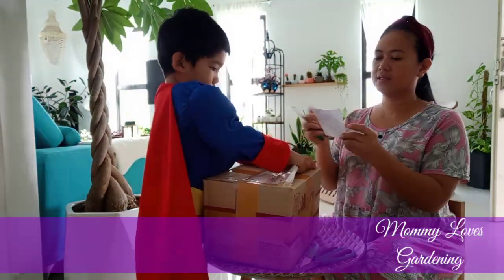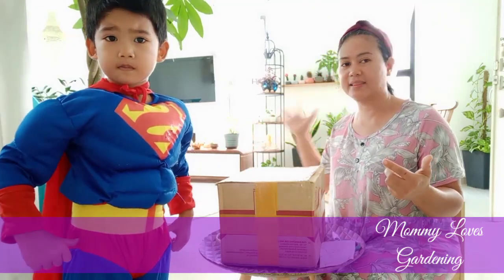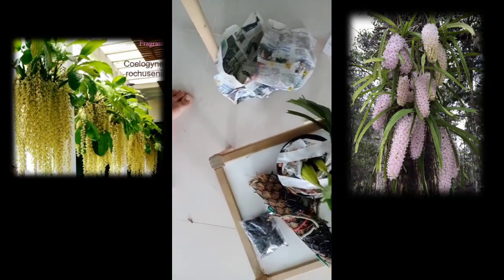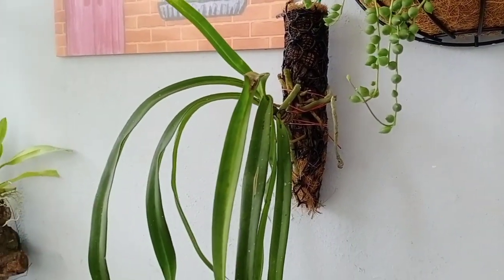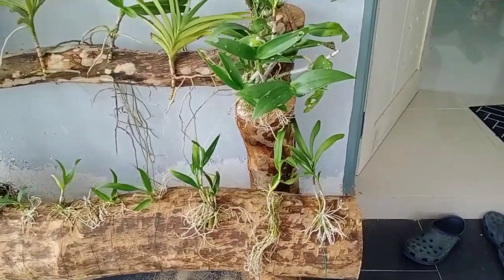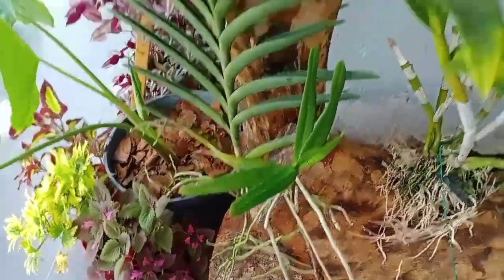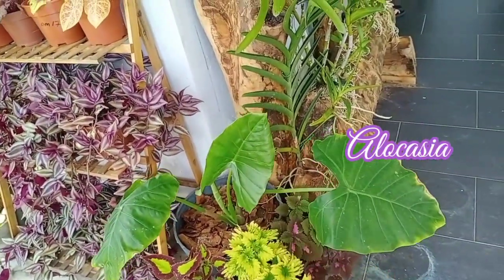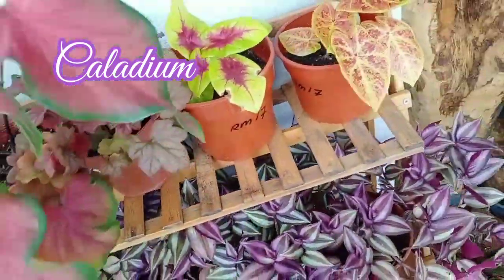Unboxing Retussa and Coelogyne Rochussenii